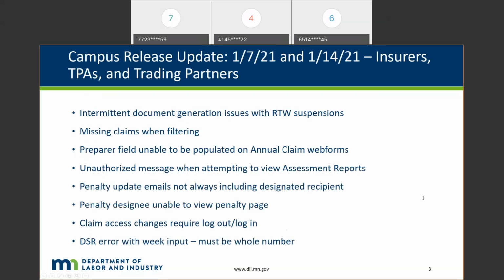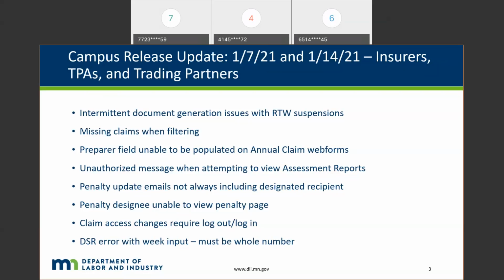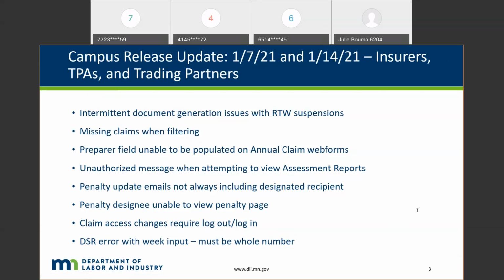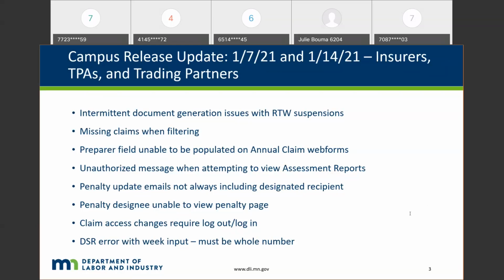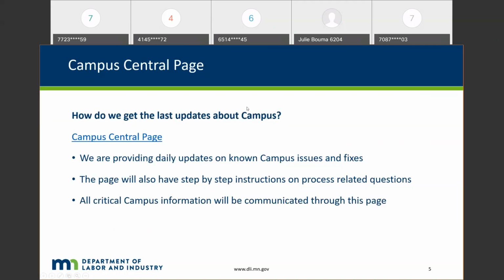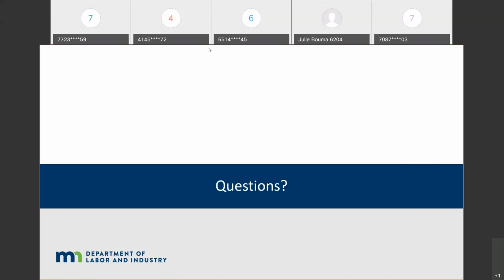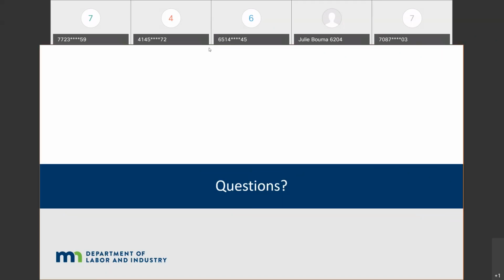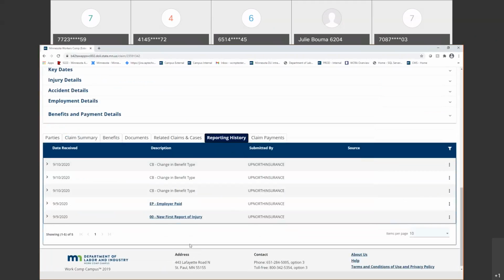Campus Answer Hour for Insurers, Self-insurers, TPAs and Trading Partners, presented Jan. 20, 2021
Question and answer session for insurers, self-insurers, third-party administrators and trading partners using Work Comp Campus, presented Jan. 20, 2021